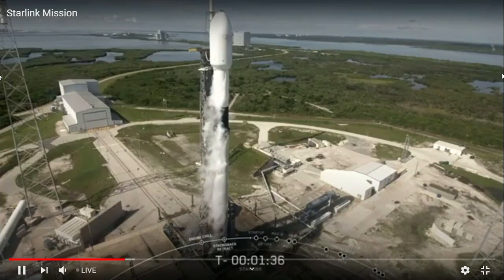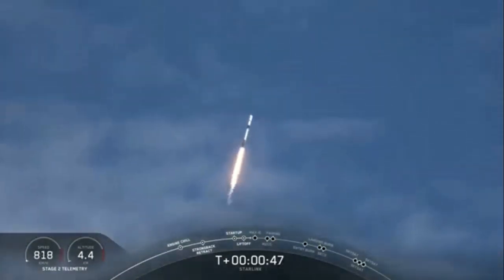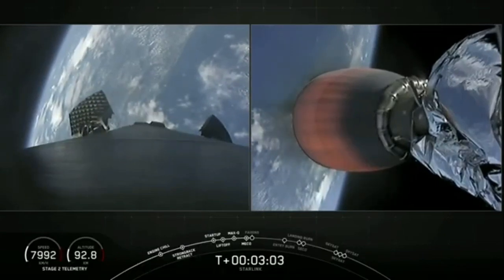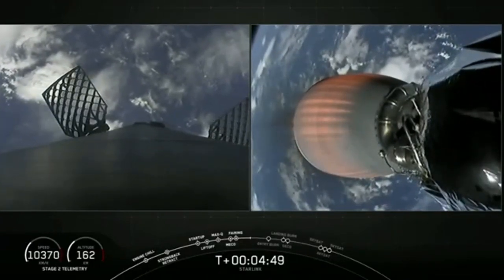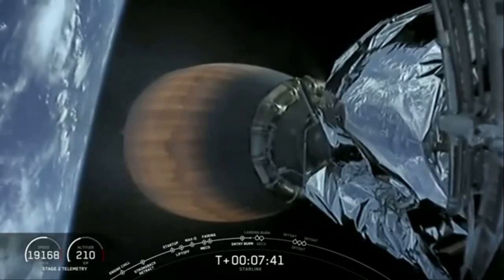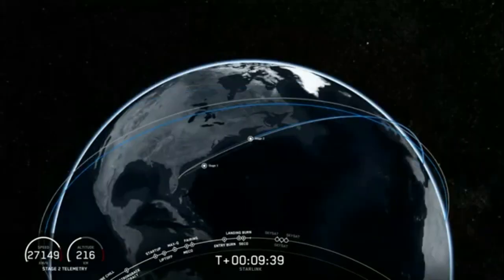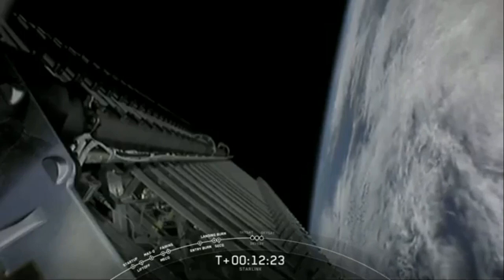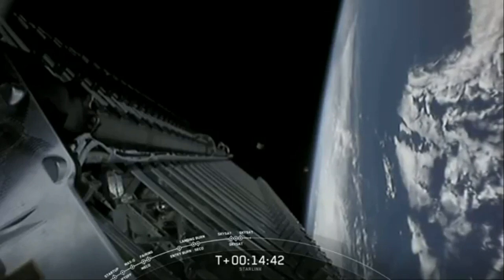😮 Espectacular! 18/Ago/20: Lanzamiento Starlink 11 (SpaceX 🚀)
SpaceX lanzó hoy martes 18 de Agosto @ 10:31 a.m. su 11va misión Starlink 🚀 (10ma con satélites v1.0), la cual incluye 58 satélites Starlink y tres Planet's SkySats.

El Falcon 9 se lanzó desde el Space Launch Complex 40 (SLC-40) @ Cape Canaveral Air Force Station en Florida. La primera etapa de este Falcon 9 previamente participó en el envió de la misión Telstar 18 VANTAGE en  Septiembre de 2018, la misión Iridium-8 en Enero de 2019 y tres misiones separadas de Starlink en Mayo de 2019, Enero de 2020 y Junio de 2020.

Después de la separación, la primera etapa se posó sobre el DronShip “Of Course I Still Love You” de SpaceX, la cual estaba a la espera en el oceano Altlántico.

Recuerda visitar nuestro canal para ver más vídeos de proyectos de robótica con ARDUINO: @RoboTecs